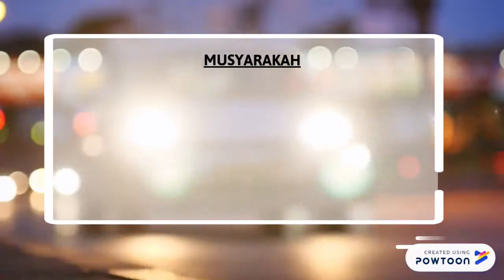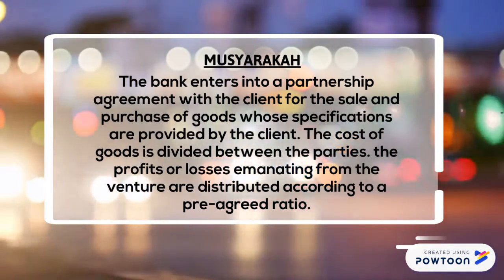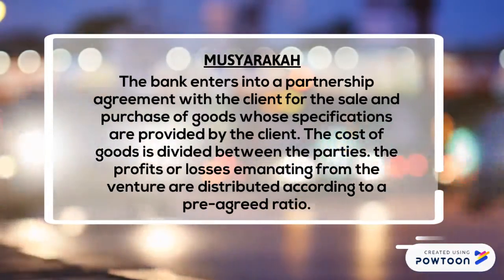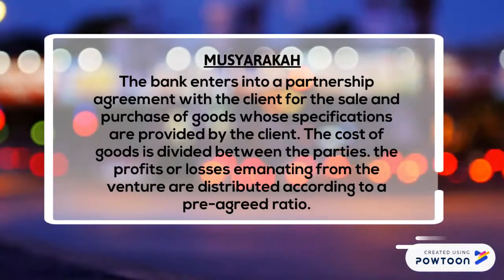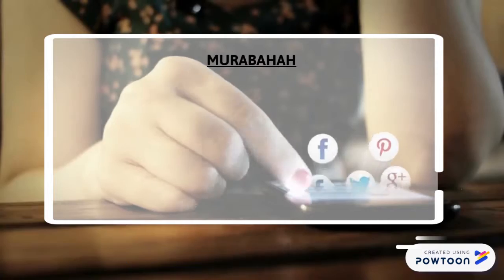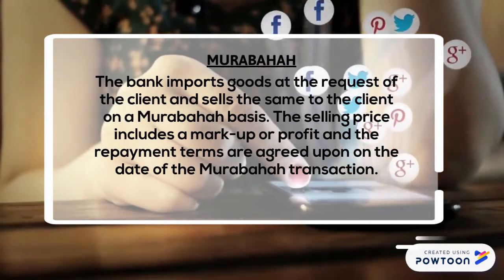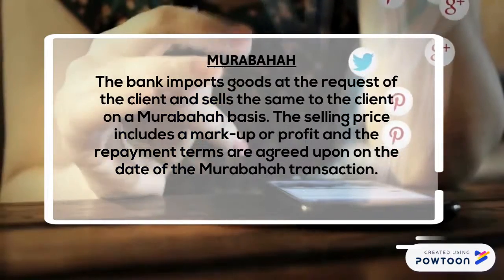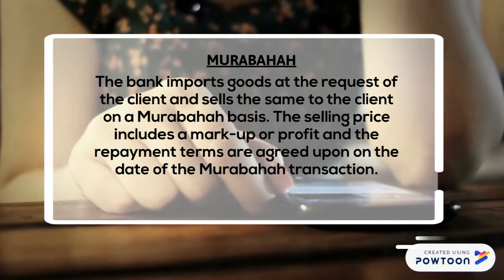ISLAMIC TRADE FINANCE